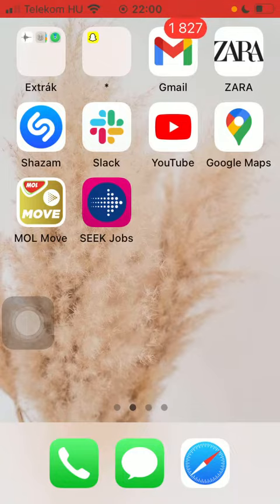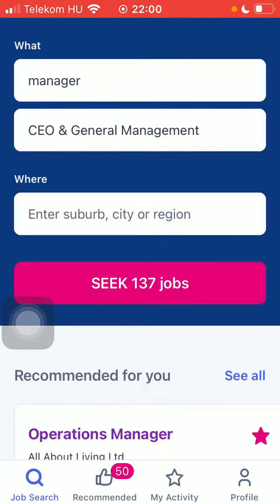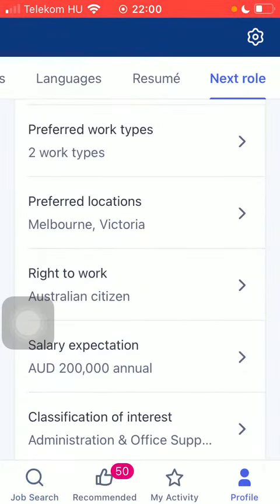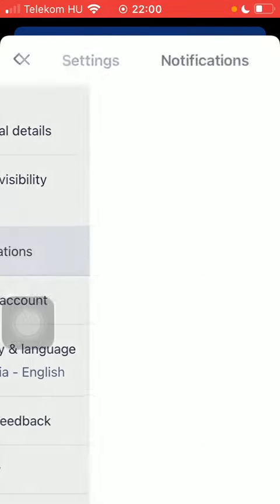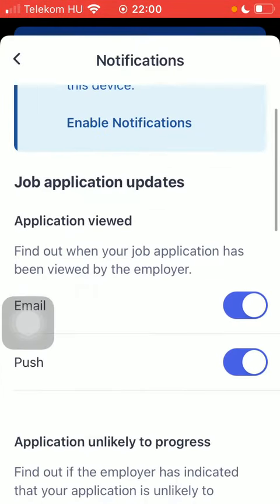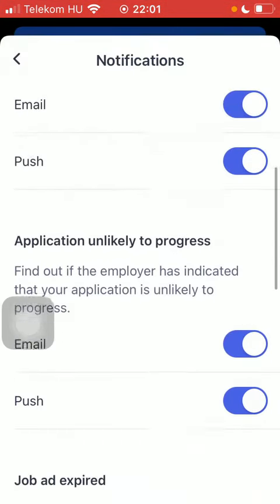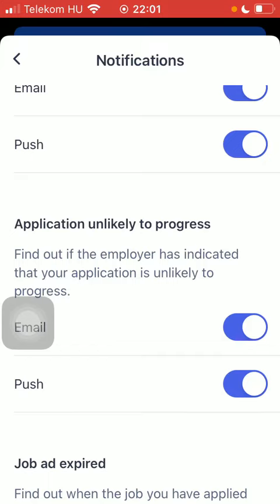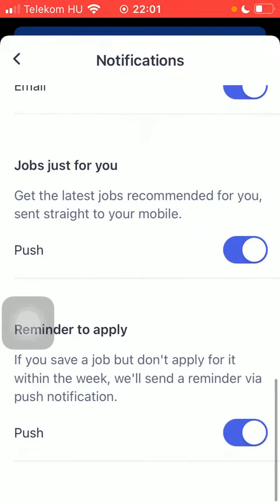How to turn on notifications on SEEK Jobs?